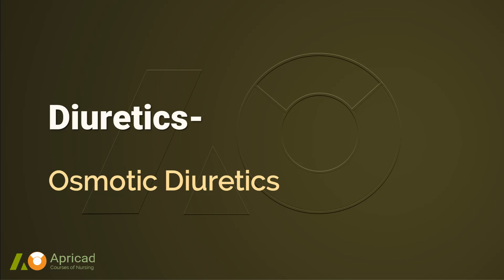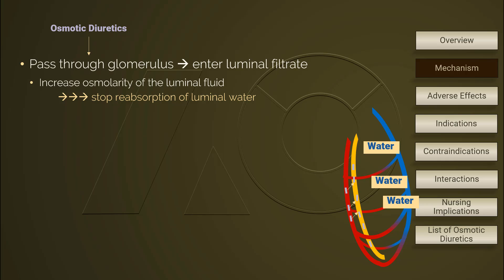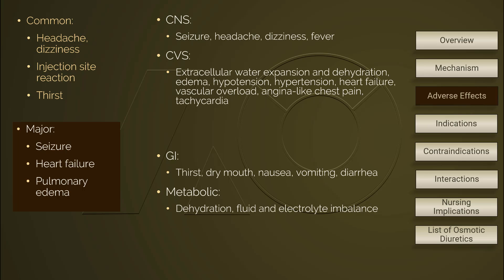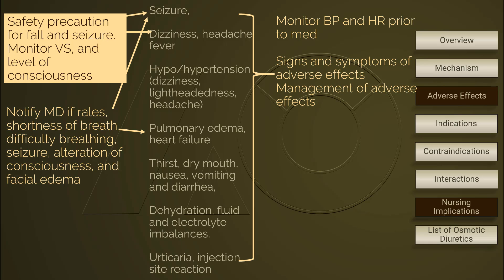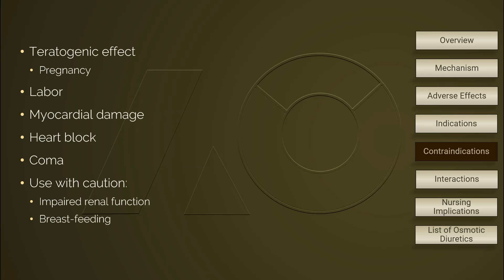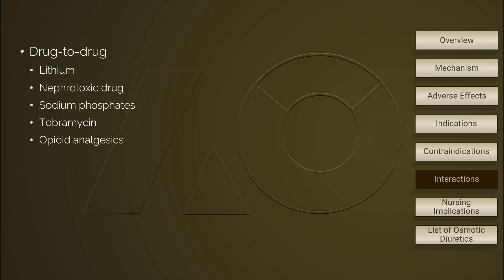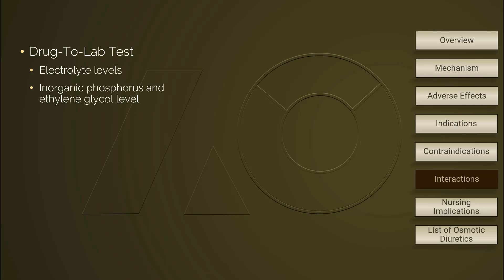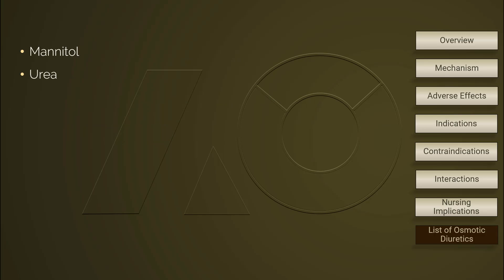Osmotic Diuretics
For a FREE and comprehensive learning experience with supplementary handouts..., please go